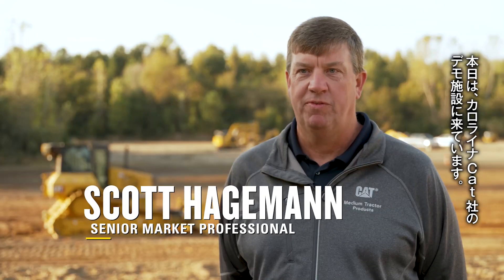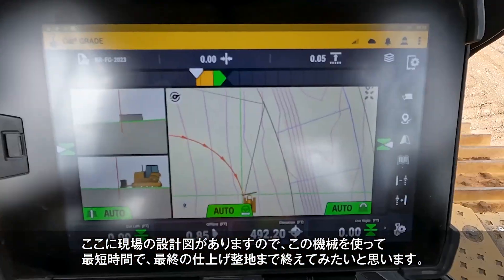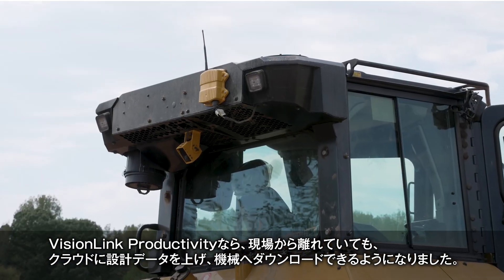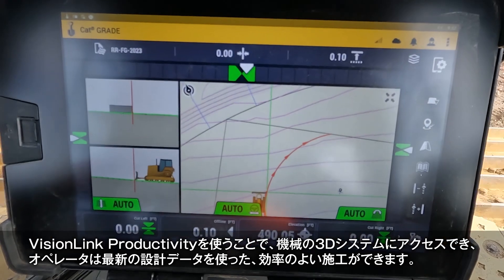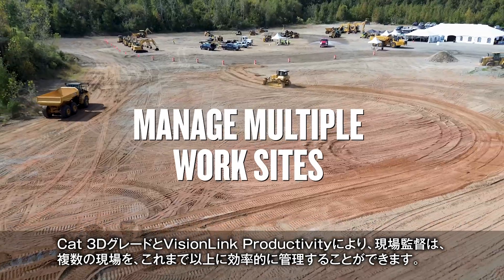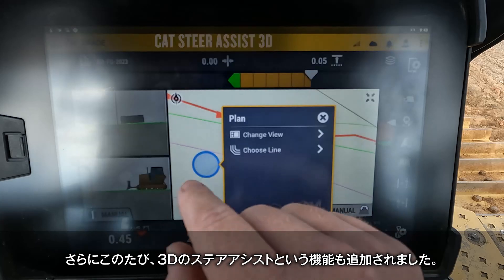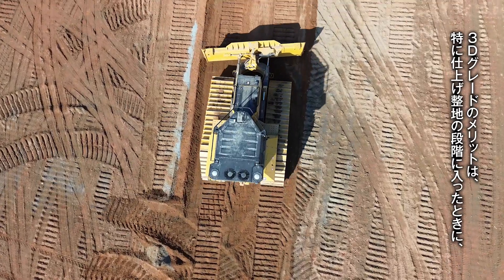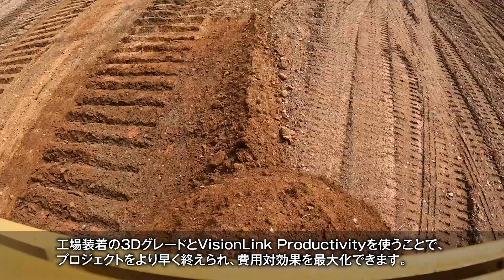VisionLink® Productivity を使った Cat® Grade with 3D 機能紹介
大規模工事から小規模な現場での工事に至るまで、Cat® Grade with 3Dを使えば施工精度や効率を最大化させられます。VisionLink® Productivityを使い、設計データを遠隔で機械にアップロードすることで、業務をより効率的にしてみませんか。